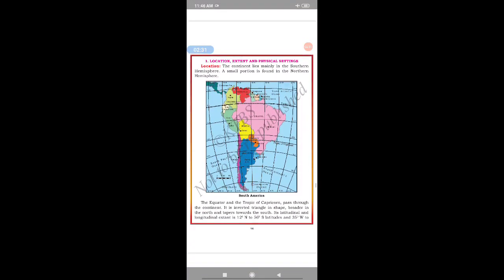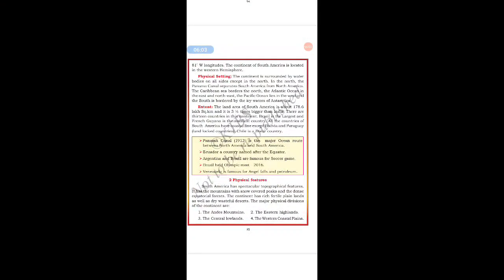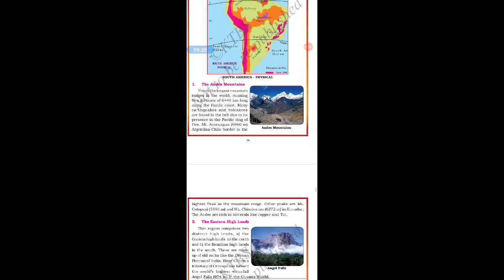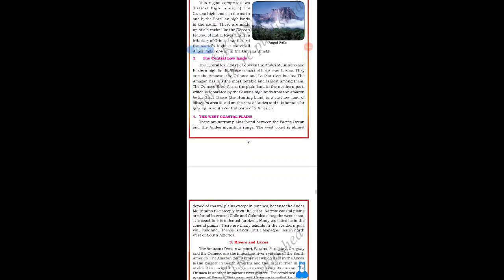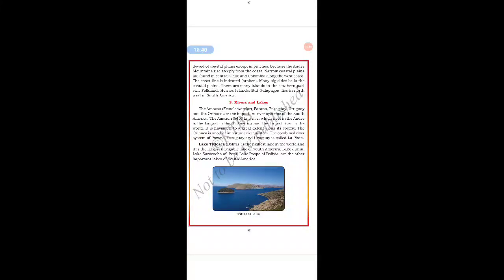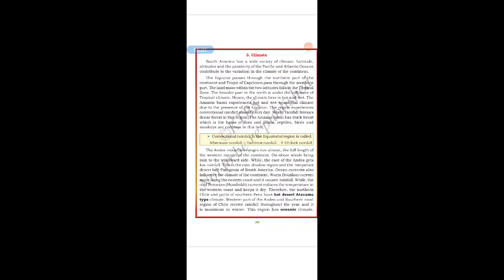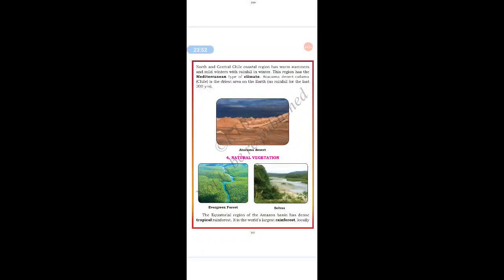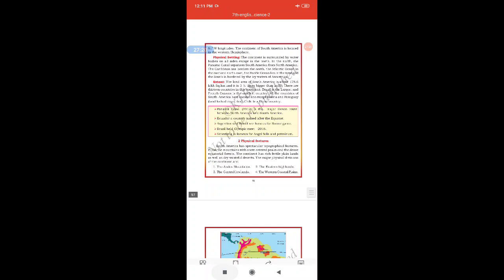Class-7th Sub-Social Science Topic-South America Land Of Andes-Part-1